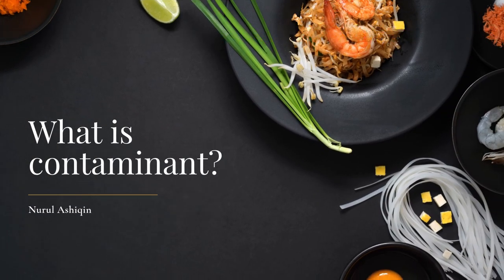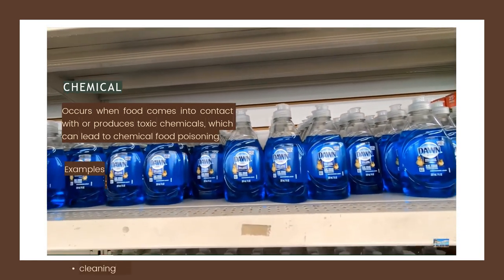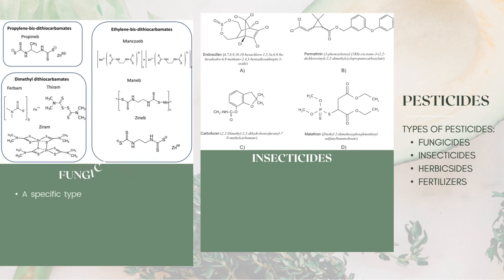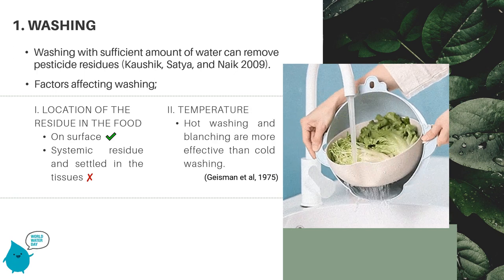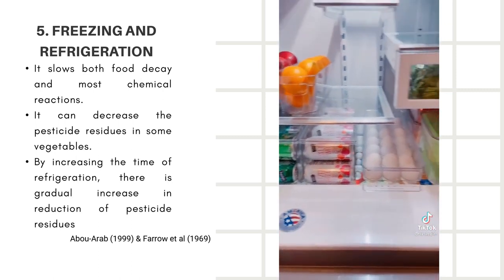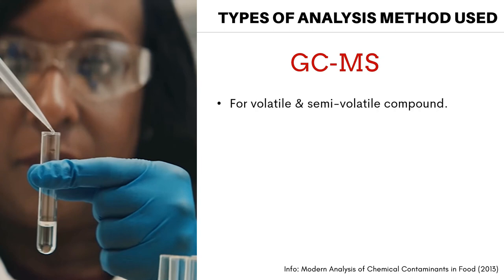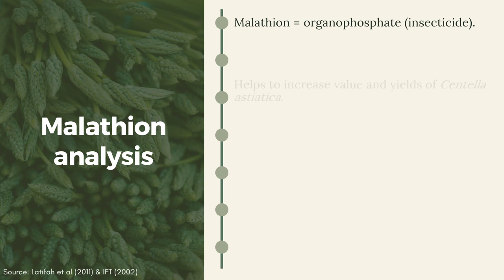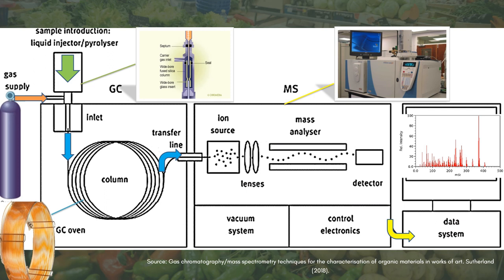FST3115: CONTAMINANTS (PESTICIDE) - GROUP 11/K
Group members

1. Nurul Ashiqin binti Hishamuddin (203455)
2. Muhammad Afiq bin Md Zuki (181907)
3. Afiefah binti Zulkifli (201104)